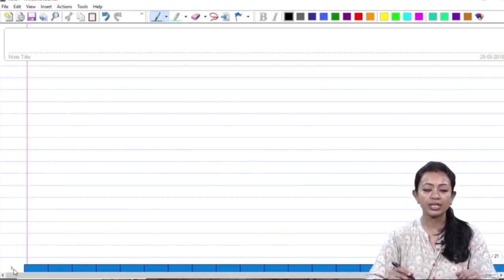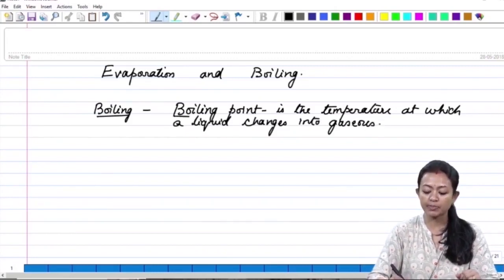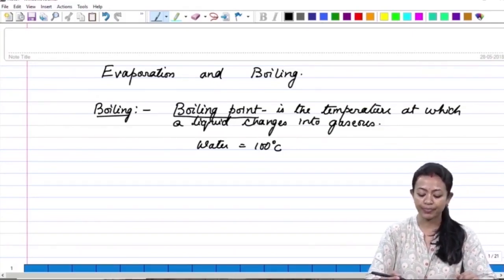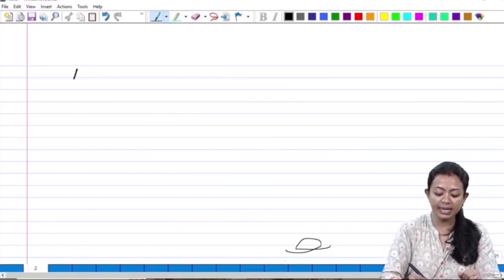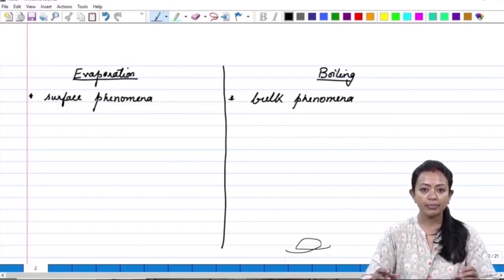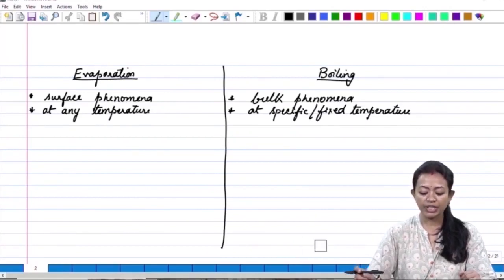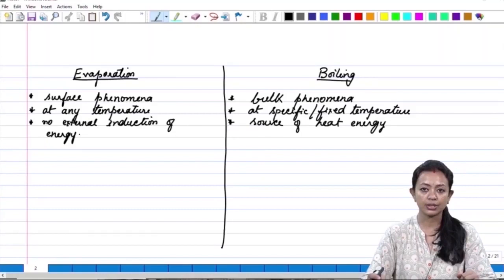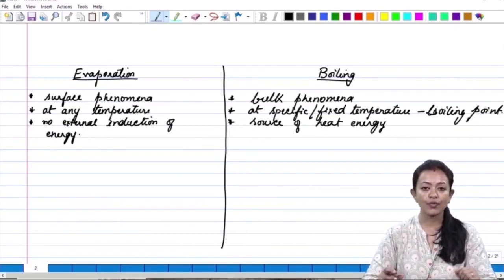1 1 Topic 1 4 Evaporation Part 1